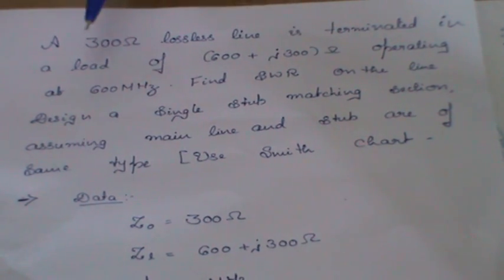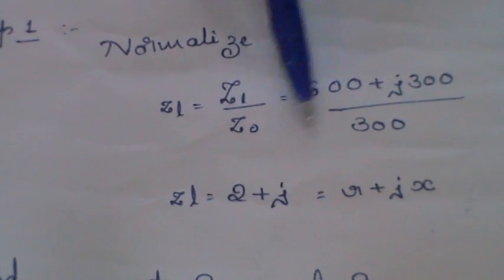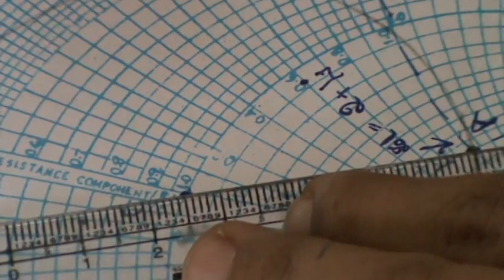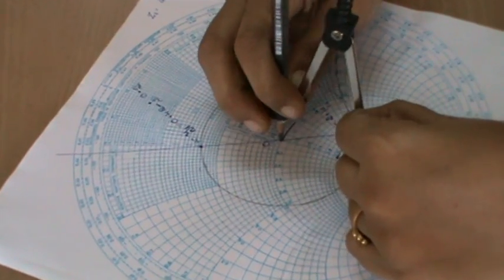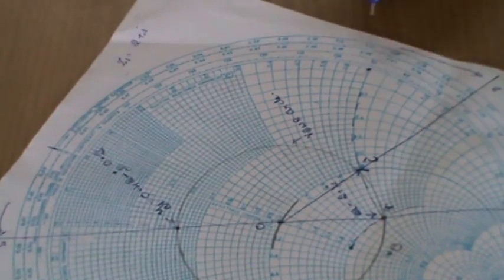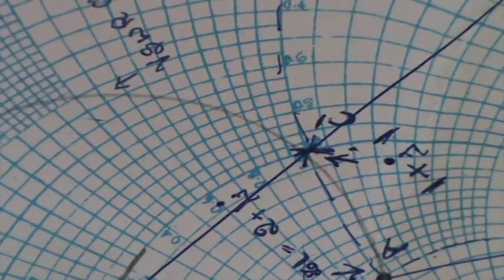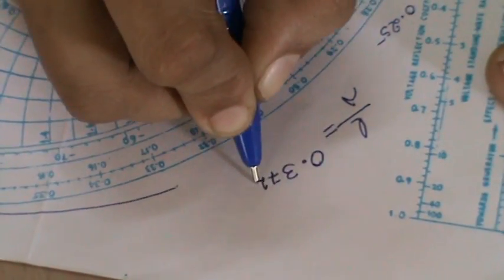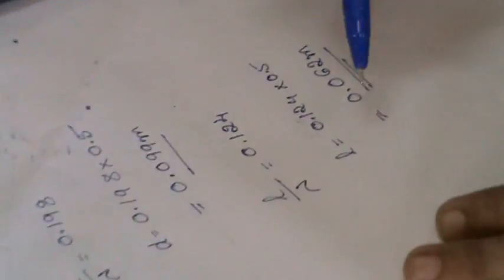SMITH CHART SINGLE STUB MATCHING